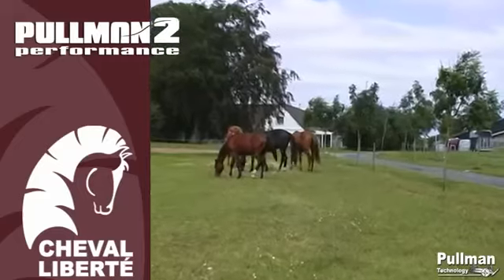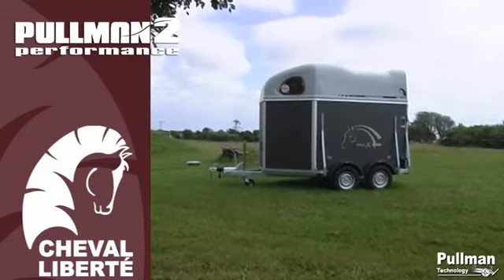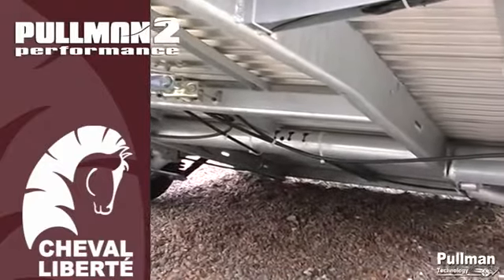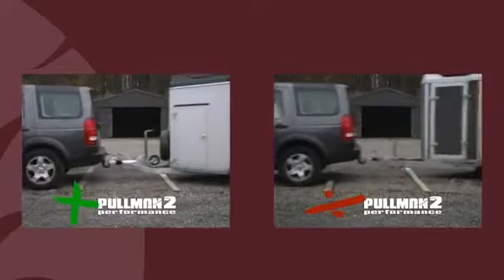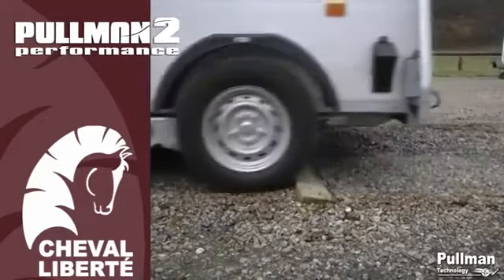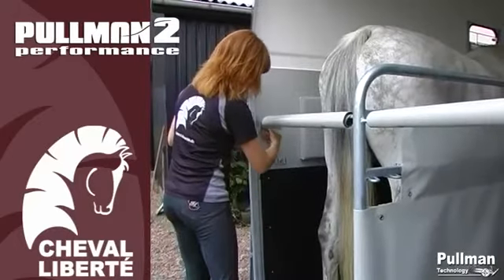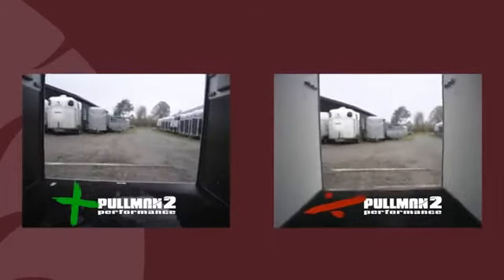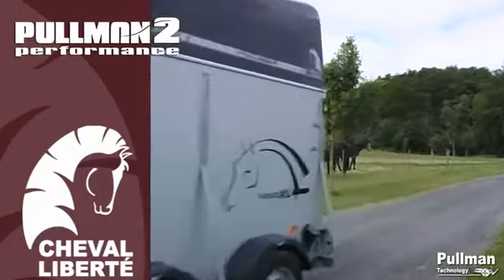Cheval Liberte Horse Floats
Brand New European Horse Floats Now Selling in Australia

Lightweight, Safe & Easy to Tow

With 15 different models available: including single horse floats, miniature horse floats, 3 horse floats, 4 horse floats, box trailers and polyester box vans.

Features of the 2 Horse Straight Load Float:
* Lightweight 770-840kgs
* Independent Suspension
* Front Unloading Ramp
* Aluminium Floors
* Galvanised Chassis
* Pullman 2 Suspension
* Anti-jerk Braking System
* Low Maintenance

We are now selling the range of horse trailers in Australia. There is a huge range of models with a host of features to maximise versatility.